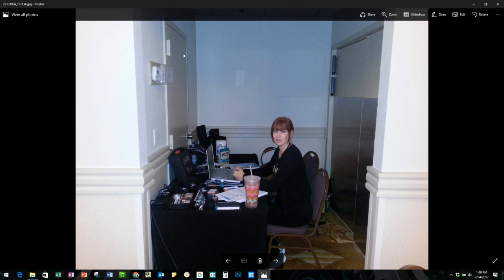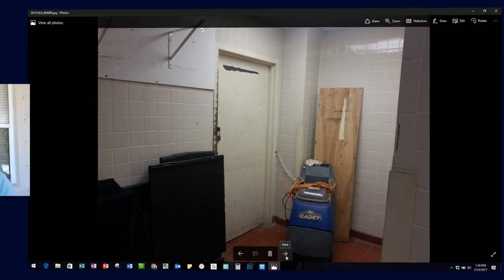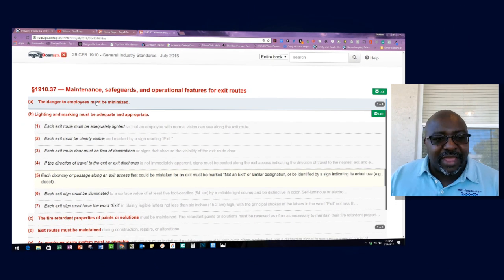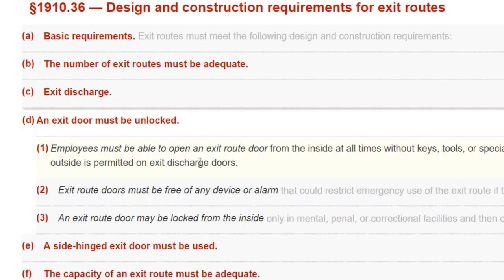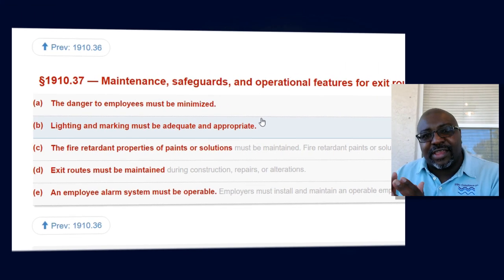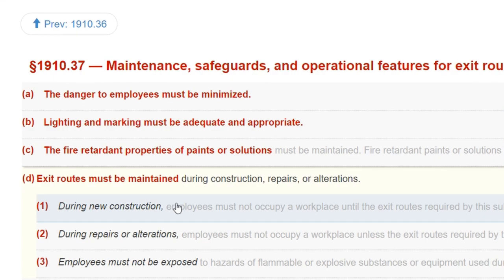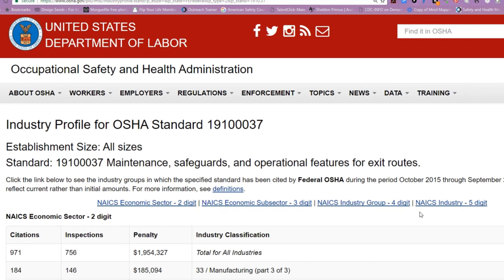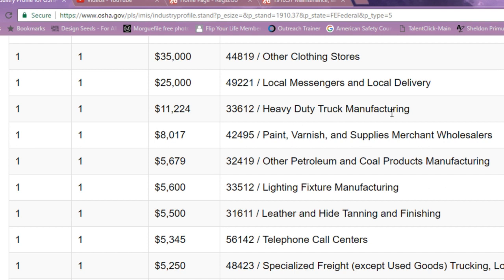Be the Consultant: Means of Egress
In this video, you can be the consultant and analyze a few pictures to see where the OSHA violations would be in the picture. This is from a hotel in South Florida.

Look at 29 CFR 1910 Subpart E
Contact Sheldon Primus